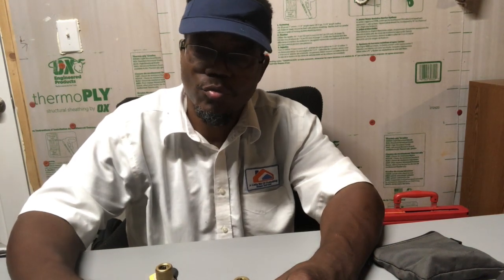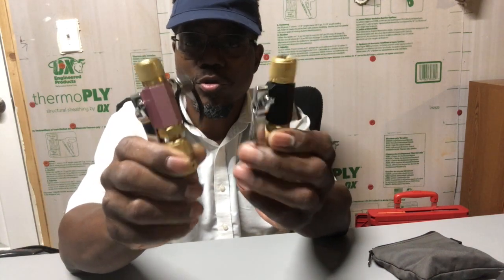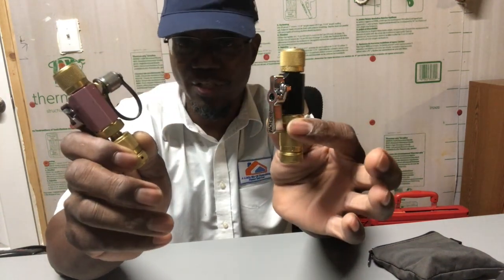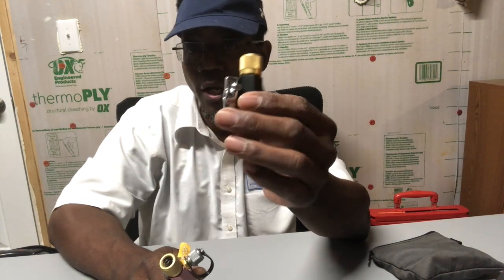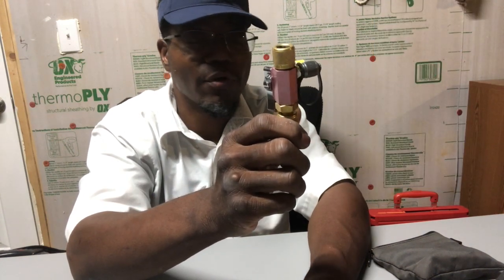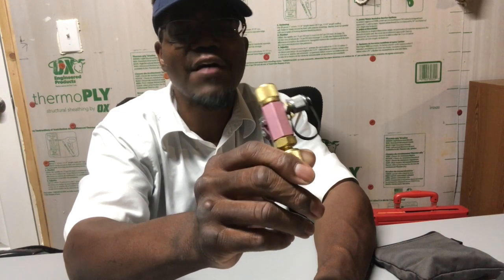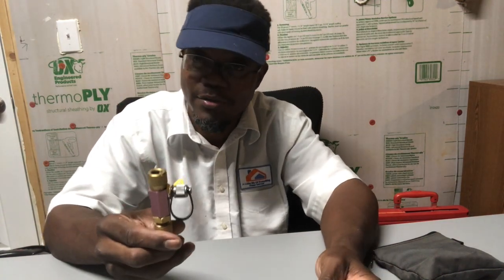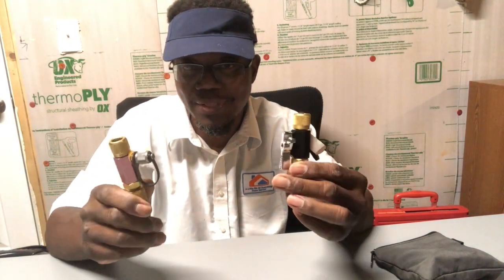Differences Between The 5/16" and 1/4" Valve Core Removal Tools | REVIEW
5/16" Valve Core Removal Tool